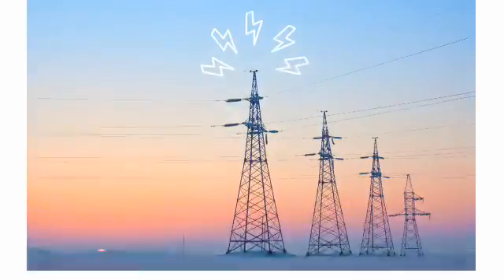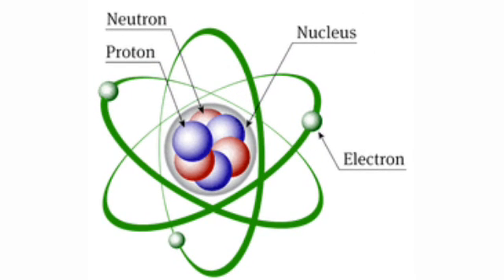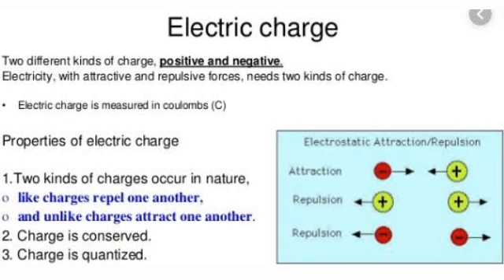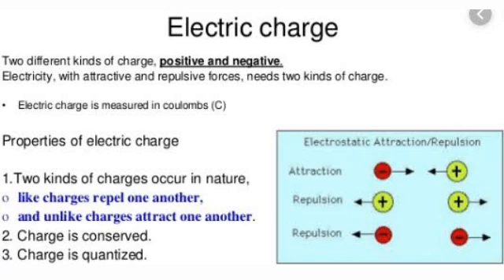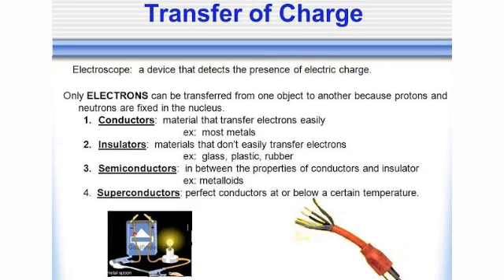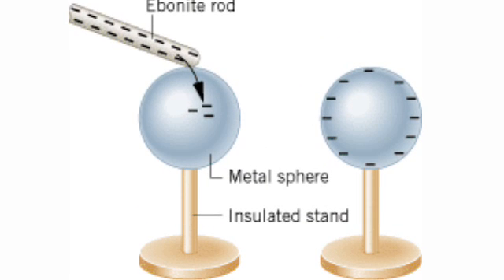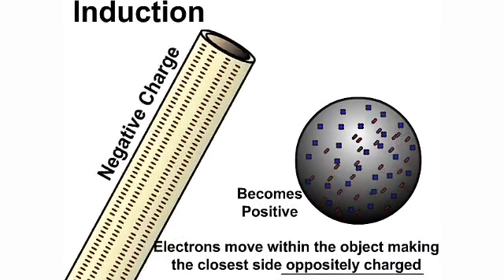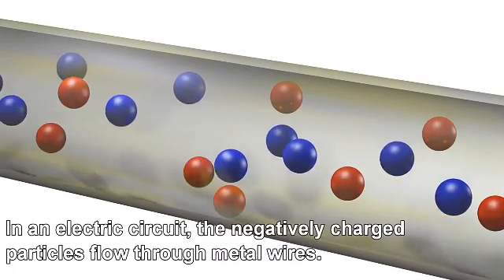IDEAL & ADHARSH GRADE VIII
CLASS                    :8
SUBJECT               : Science
TITLE                      : Introduction and transfer of charge
SESSION                :5
VIDEO CREDITS    :Mohanasundaram
VERIFIED BY          :Aparna